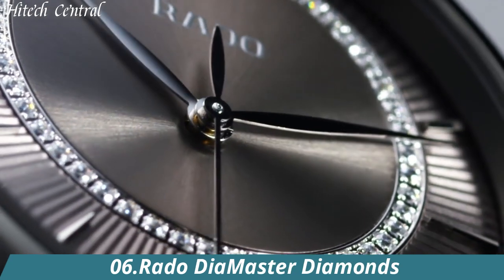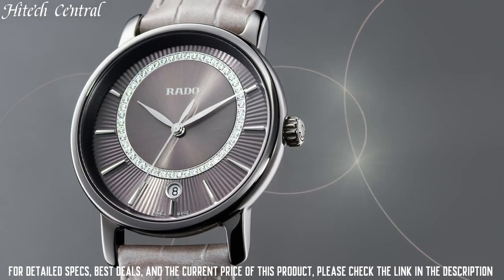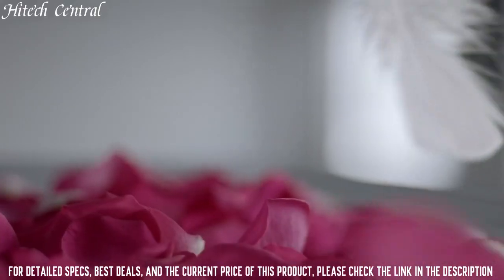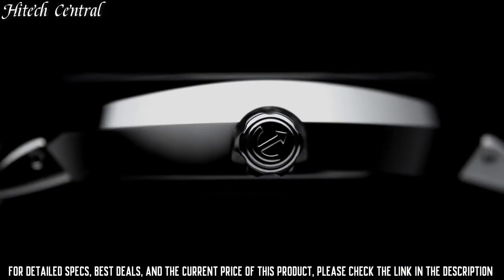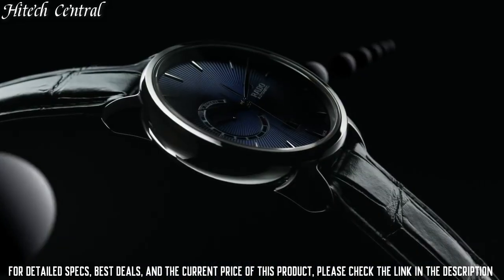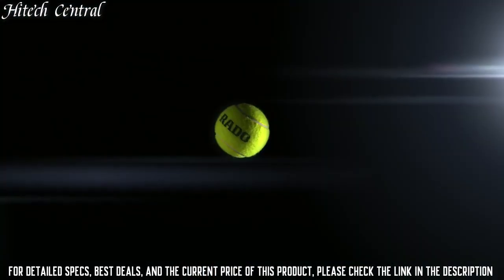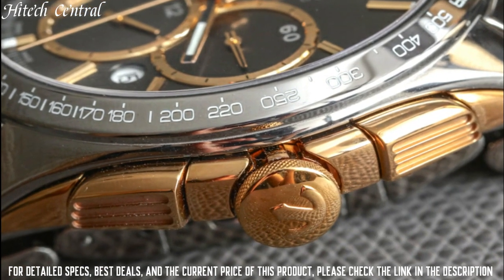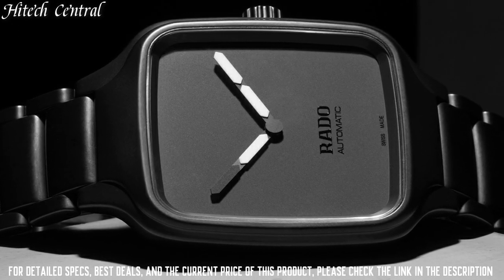Top 6 Best Rado Watches For 2023